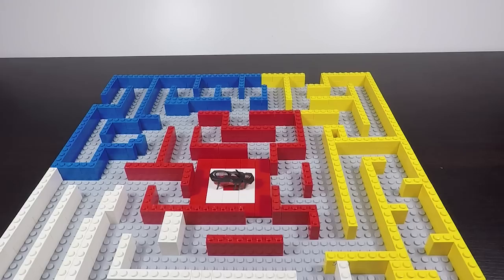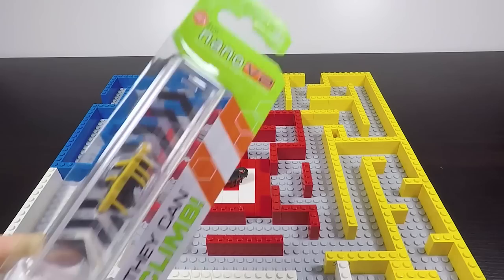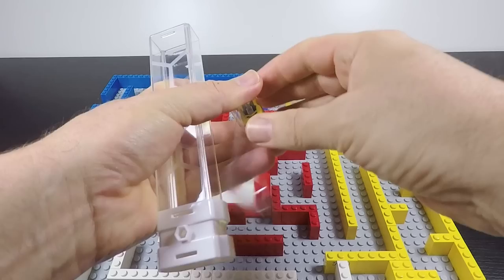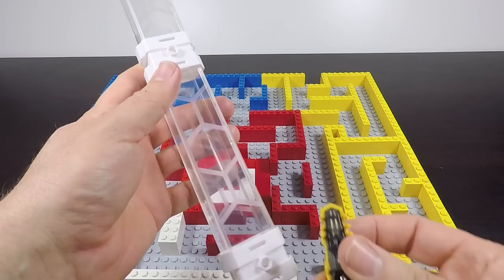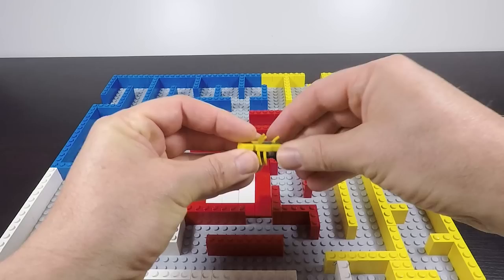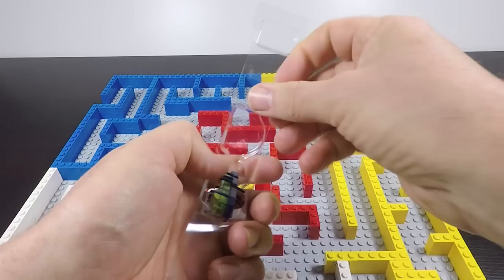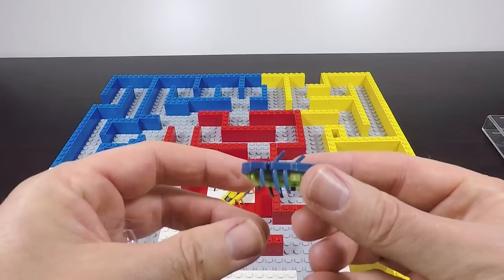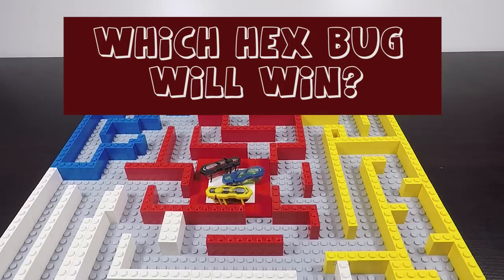HEXBUG LEGO Maze - HexBug Nano v2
Watch these Hex Bug Nano V2 navigate a LEGO Maze. Hex Bugs are still as crazy as ever and now they climb. Creepy little critters.

When making the LEGO Maze, HEXBUGS like a 3 stud gap to travel in and use two bricks high, to keep them from climbing the walls. Then make it as big as you like.
Pro Tip: They also don't like dead ends so keep the maze flowing.

HEXBUGS are cheap and playing with them in a LEGO Maze is a great school holiday idea.

I also have plans to make DIY bristle bot in the future after I fix my soldering iron.